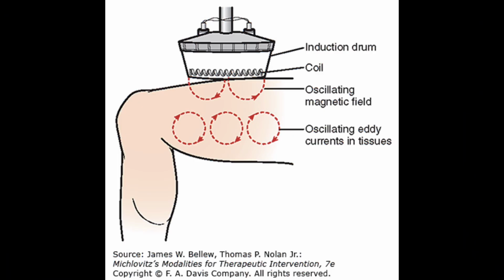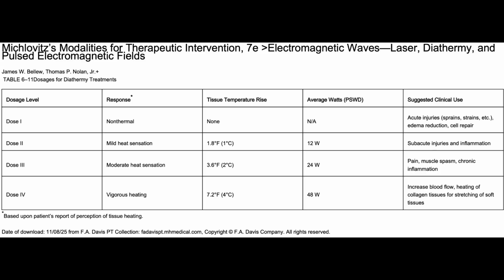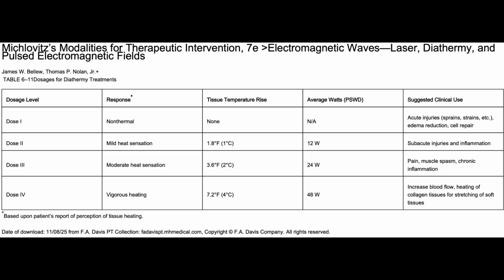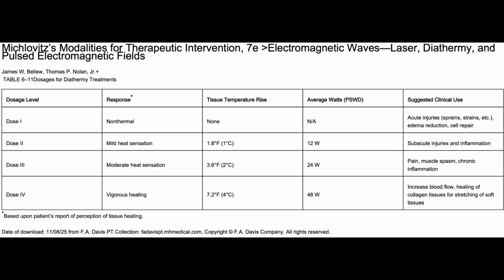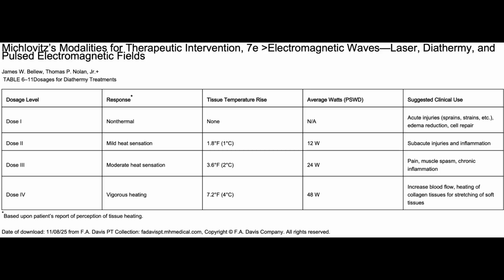Short Wave Diathermy-PTH 645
References
1.   Bellew JW, Nolan TP, eds. Michlovitz’s Modalities for Therapeutic Intervention. 7th ed.
      F. A. Davis Company; 2022.